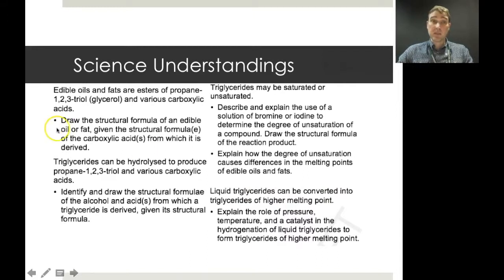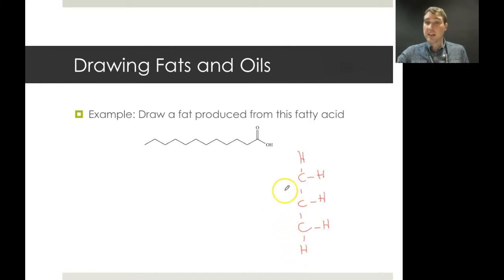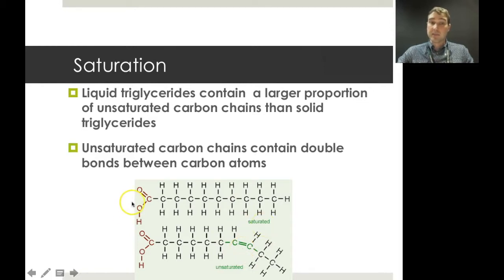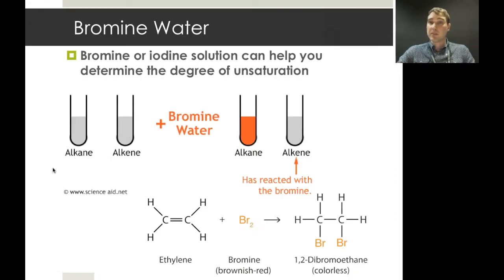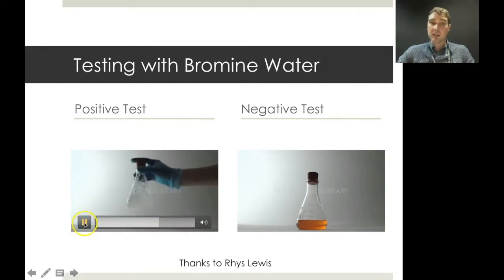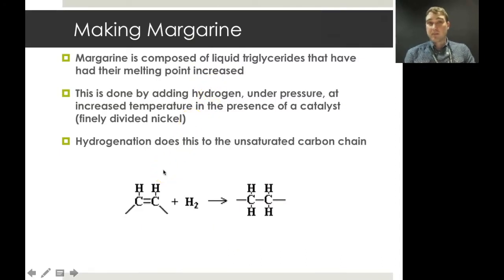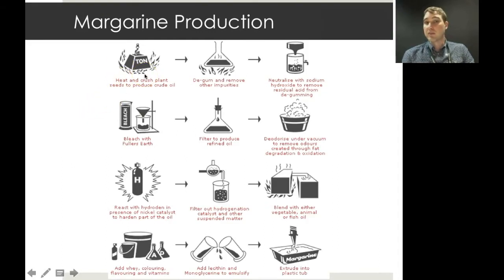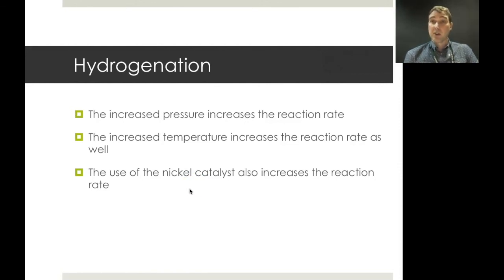Flippin' Science- Topic 3.9 Triglycerides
In this video I talk about triglyceride structure, saturated/unsaturated fatty acids, testing for unsaturation and margarine production by hydrogenation